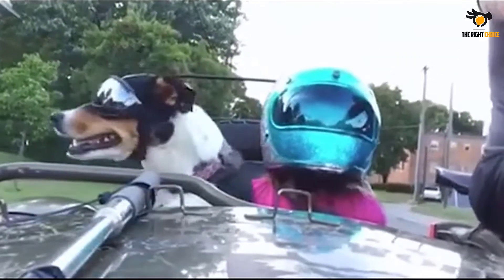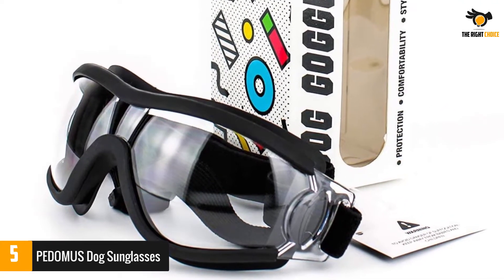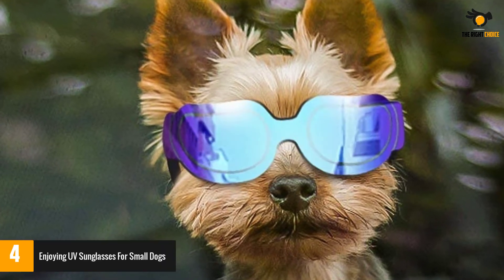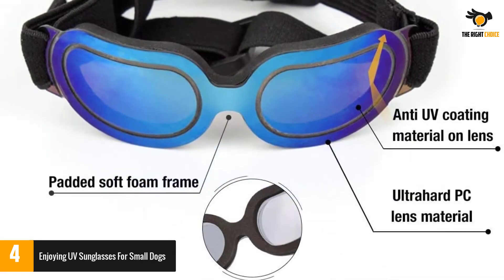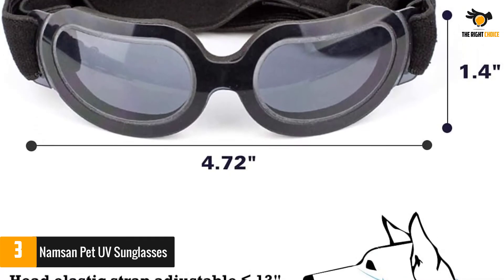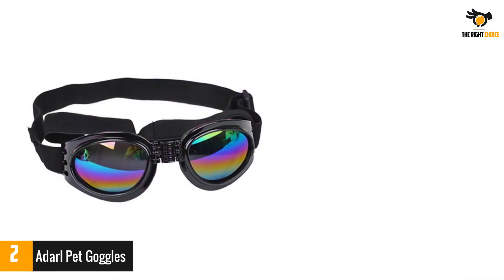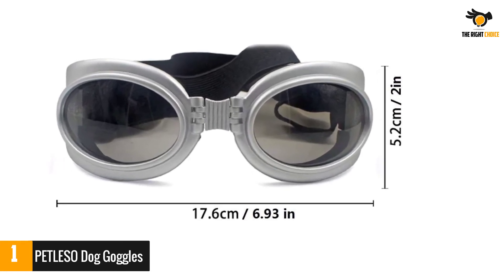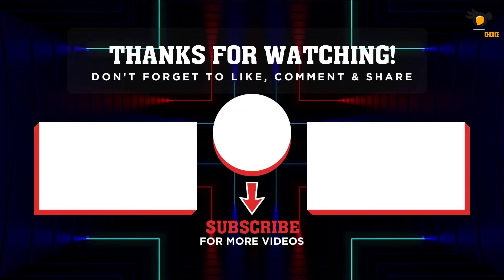Top 5 Best Dog Goggles in 2022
☛ All The Links to Best Dog Goggles listed in this Video:-

►5. PEDOMUS Dog Sunglasses.

► 4. Enjoying UV Sunglasses For Small Dogs.

► 3. Namsan Pet UV Sunglasses.

► 2. Adarl Pet Goggles.

►1. PETLESO Dog Goggles.